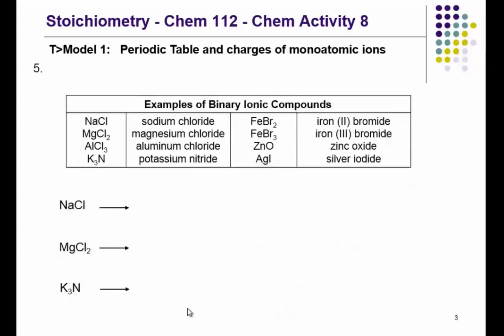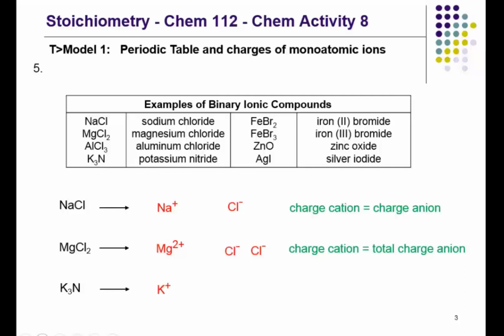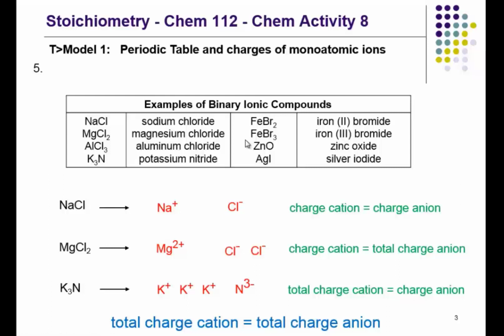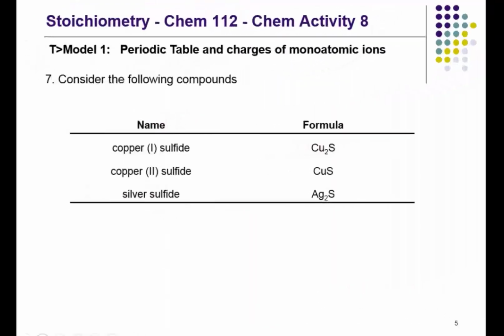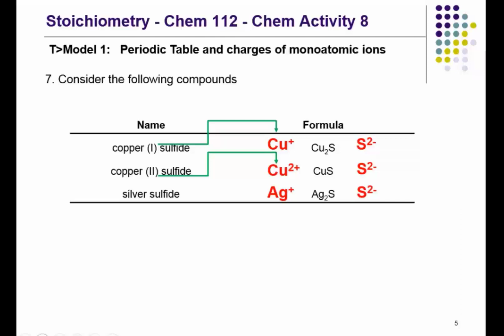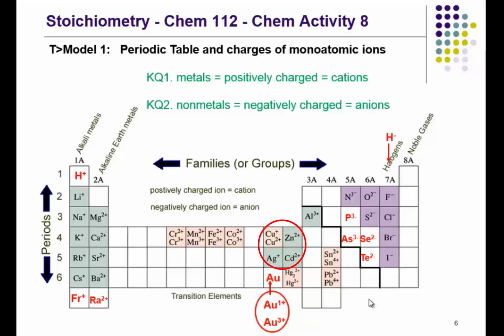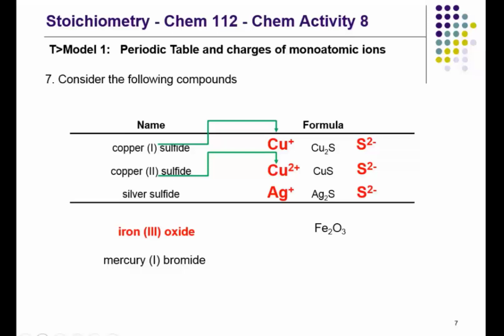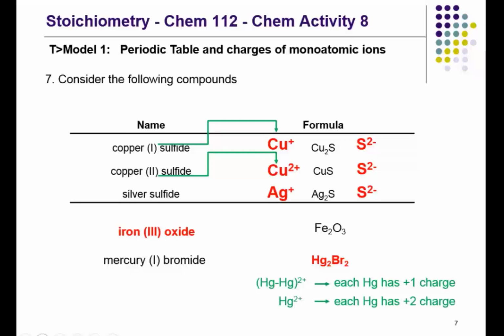chemact8 2020 part2